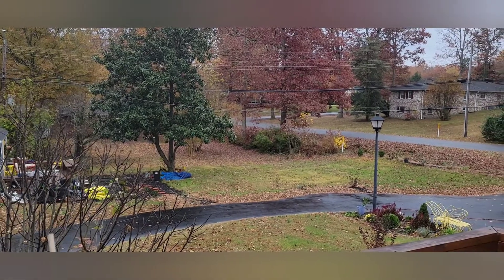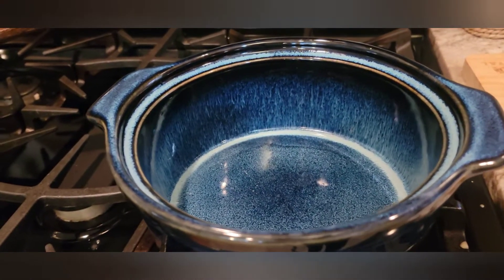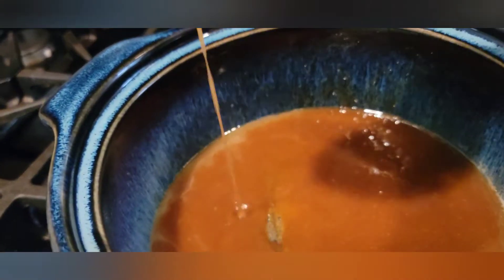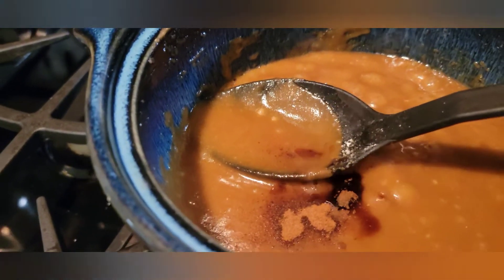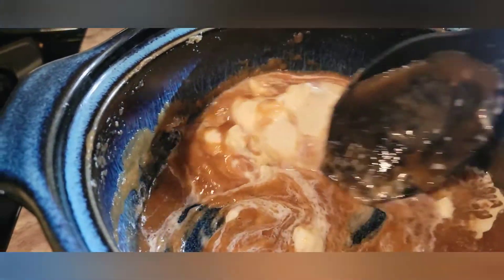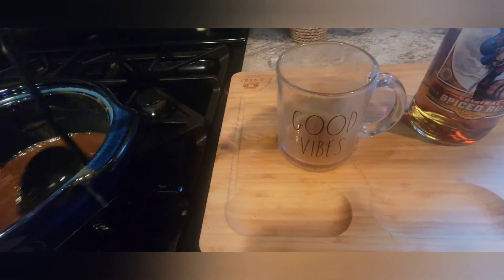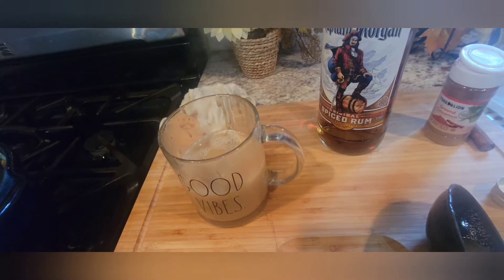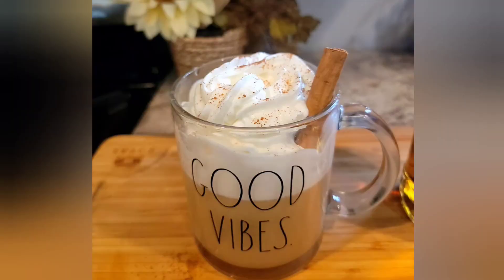HOT BUTTERED RUM 🔥🧈🥃 Perfect on a Rainy Fall Day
I haven't had Hot Buttered Rum in years.
Today is a perfect day for me to make one and it's absolutely delicious.
Make you some for the holidays.